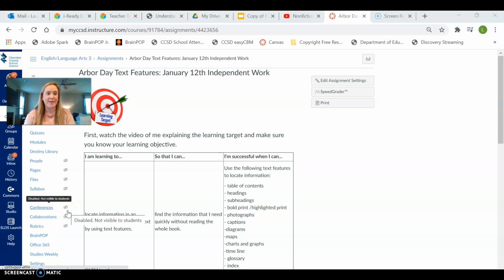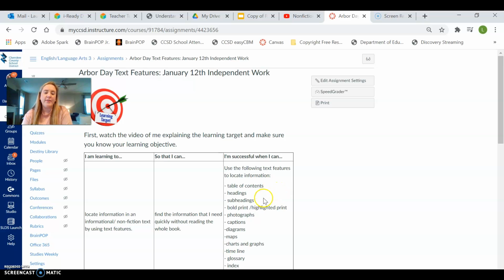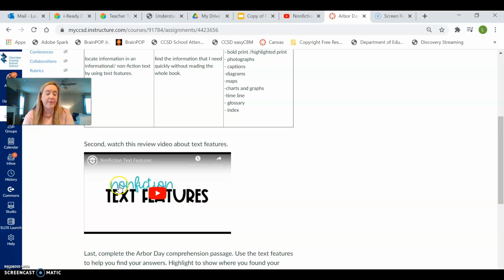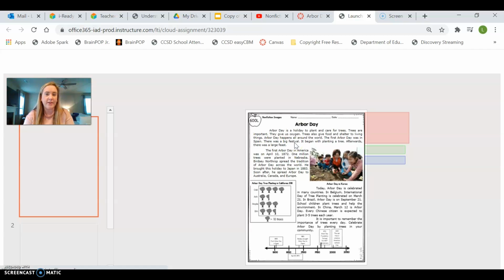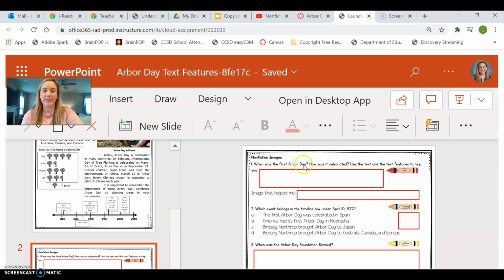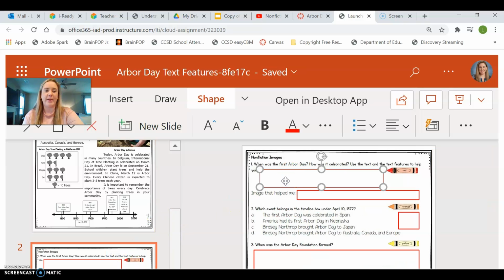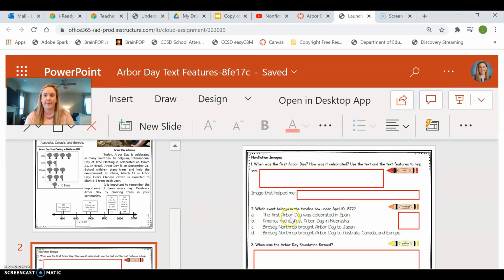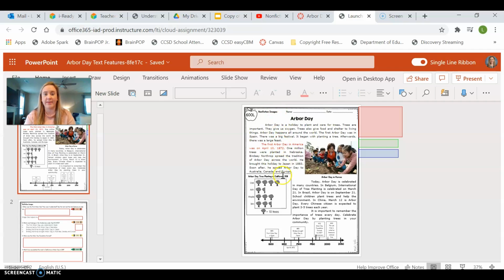Arbor Day Directions